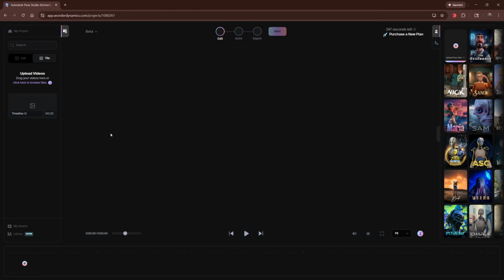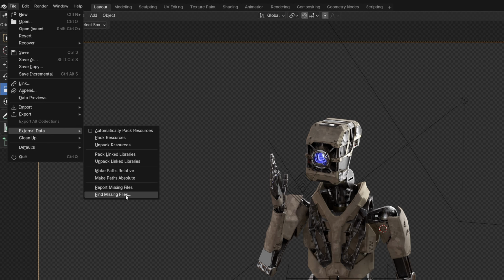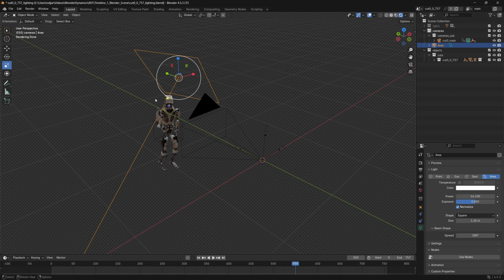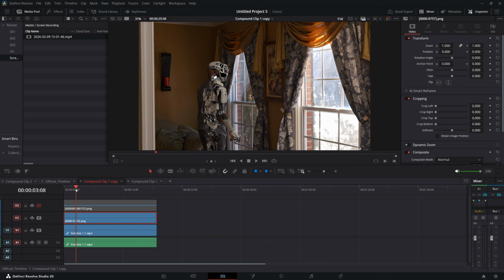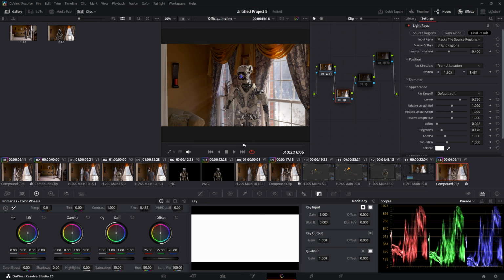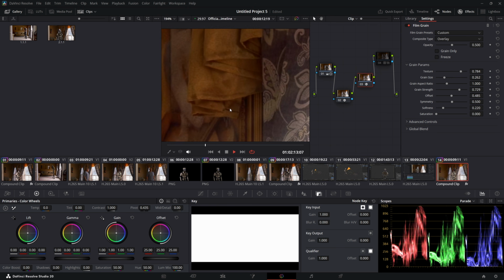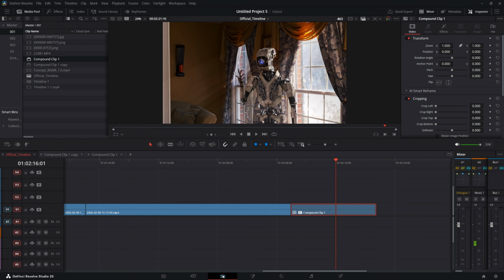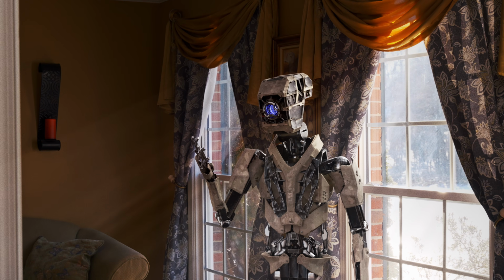Turn Yourself into a 3D Character (Flow Studio + Blender Workflow)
In this breakdown, I show my full VFX workflow: using Flow Studio (formerly Wonder Dynamics) to capture high-quality motion data from a single camera source, fixing textures and matching lighting in Blender, and using DaVinci Resolve for the final composite. We cover everything from the initial scan to adding realistic light rays and "handheld" camera shake in post.

⏱ Timestamps:
0:00 - The Shot (Before vs. After)
0:44 - Flow Studio Workflow (Character Scan)
1:13 - Blender: Fixing Pink Textures
1:25 - Blender: Matching Lighting to Real Life
2:09 - DaVinci Resolve: Setting Up the Composite
2:41 - Adding Light Rays & Atmospheric Effects
3:19 - Adding Film Grain & Texture
4:06 - The Camera Shake Trick (Crucial Step)
4:39 - Final Result & Outro

Software Used:
Autodesk Flow Studio (Wonder Dynamics)
Blender 3D